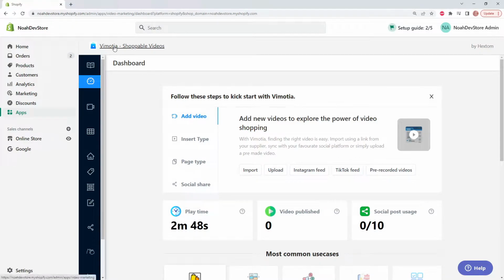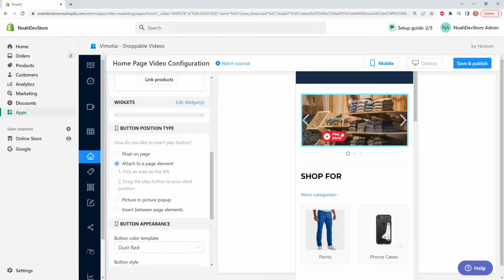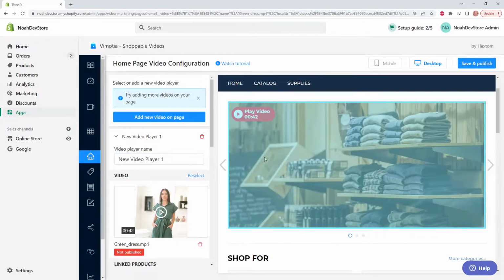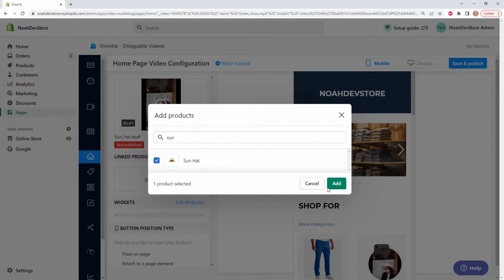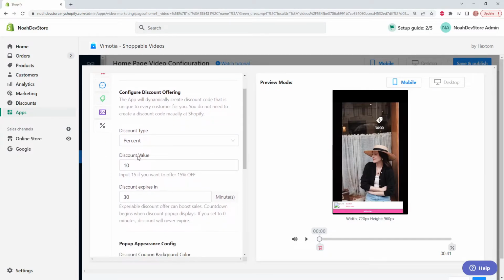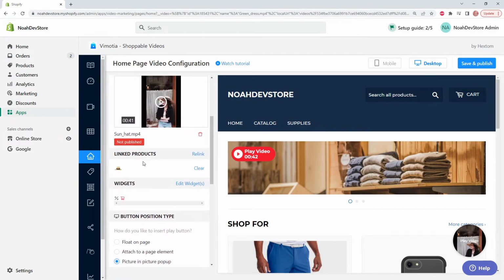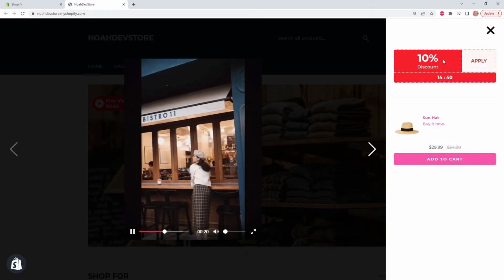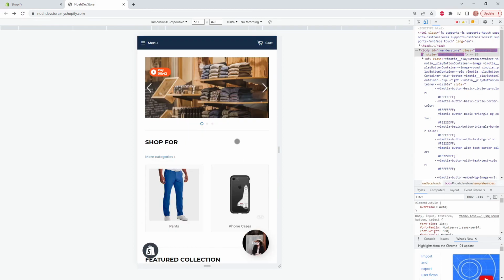Vimotia - How to Publish Videos on Home Page (Shopify)